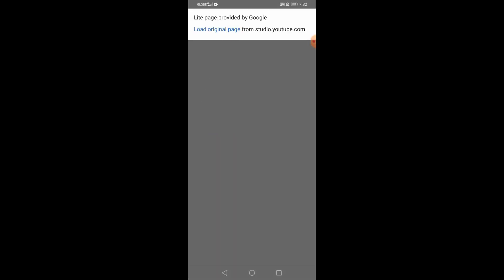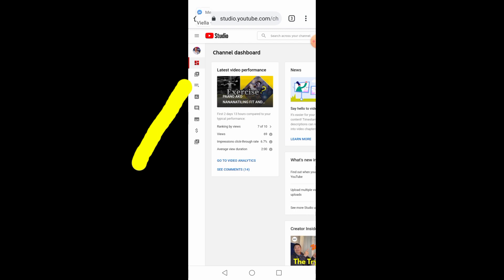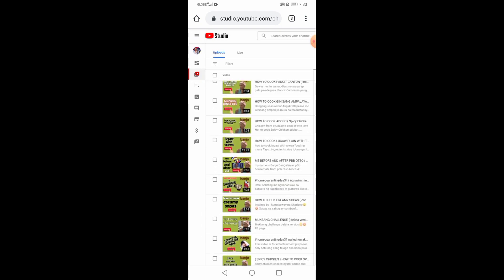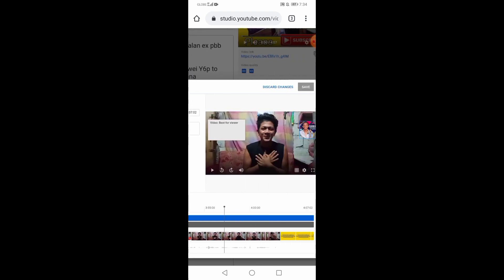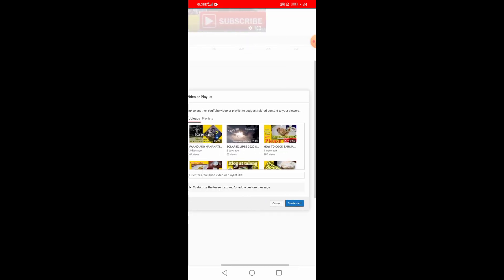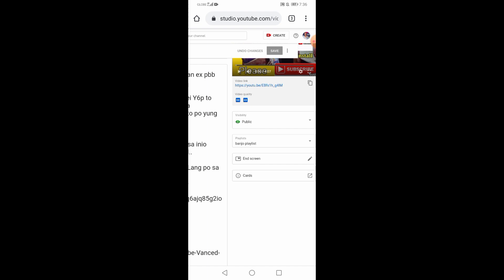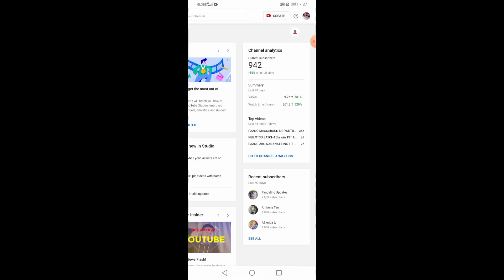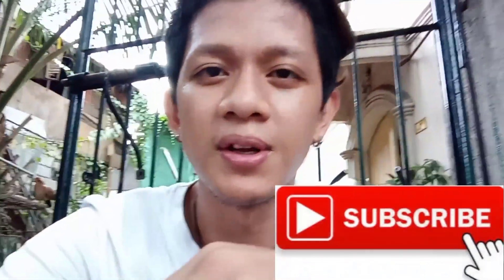PAANO MAG LAGAY NG END SCREEN AND ADD CARD ( using my Huawei Y6p) )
Hi mga boii
My name is Banjo Dangalan ex Pbb Otso batch4 housemate..
I made this video to share my knowledge on how to add end screen and add card
Sana po nakatulong ako sa tulad kong mga small youtubers thank you po

Paano mg install ng youtube sa Huawei Y6p